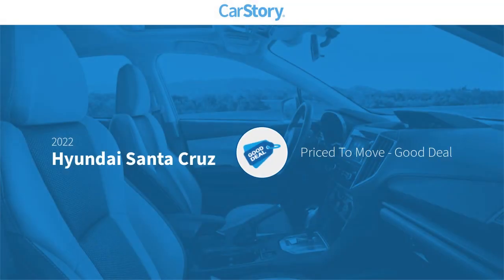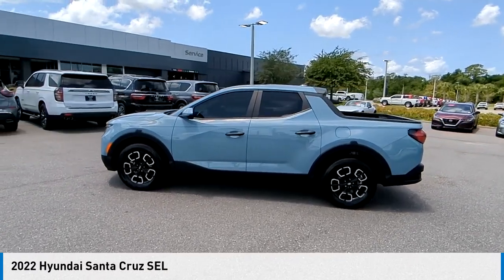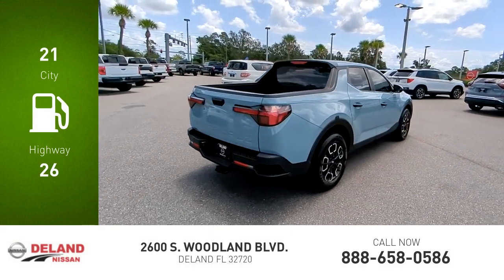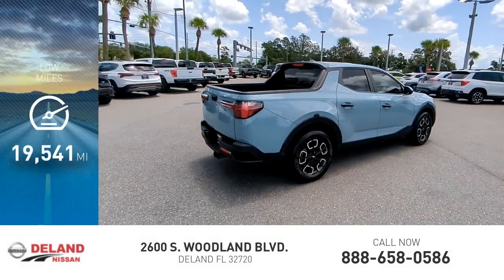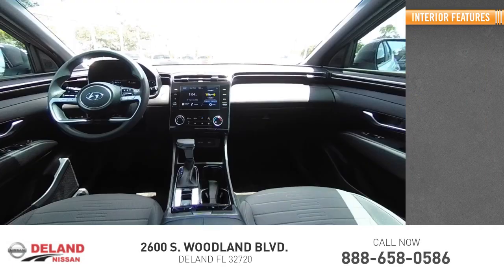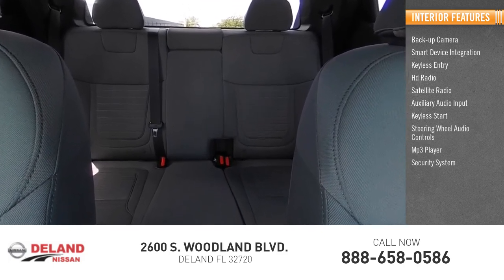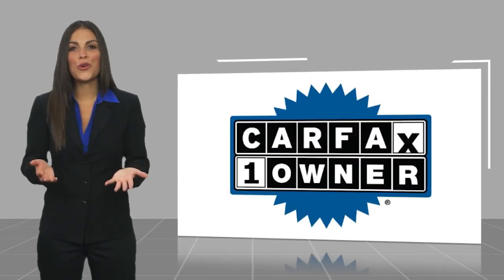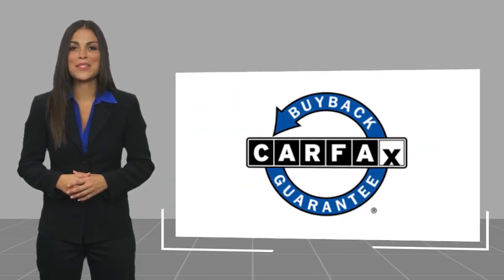2022 Hyundai Santa Cruz DeLand Nissan W353830A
Financing

Payment Calculator

Service Appointment

Deland Nissan
2600 S. Woodland Blvd.

2022 Hyundai Santa Cruz SEL **ONE OWNER, **FRESH LOCAL TRADE-IN, **APPLE CAR PLAY, **ANDROID AUTO, **BACK-UP CAMERA, **PREMIUM WHEELS, **XM RADIO, **REMOTE KEYLESS ENTRY w/PANIC ALARM, **BLUETOOTH, **ILLUMINATED ENTRY, **POWER MIRRORS, **STEERING WHEEL MOUNTED AUDIO CONTROLS.CARFAX One-Owner. Clean CARFAX.Odometer is 11354 miles below market average! 21/26 City/Highway MPGAt DeLand Nissan we offer Market Based Pricing so please call to check on the availability of this vehicle. We'll buy your vehicle, even if you don't buy our. We are committed to getting you financed and have rates great available. We carry all makes and models and have vehicles in all different colors, Black, Red, White, Blue, Tan, Green, Yellow, Burgundy, Silver and Charcoal. We also carry Acura, Audi, BMW, Buick, Cadillac, Chevrolet, Chrysler, Dodge, Fiat, Ford, GMC, Honda, Hyundai, INFINITI, Jaguar, Jeep, Kia, Land Rover, Lexus, Lincoln, Maserati, Mazda, Mercedes-Benz, Mini, Porsche, RAM, Scion, Subaru, Tesla, Toyota, Volkswagen, and Volvos.